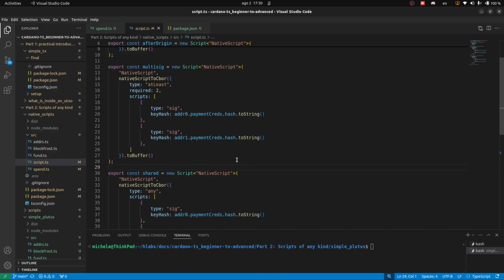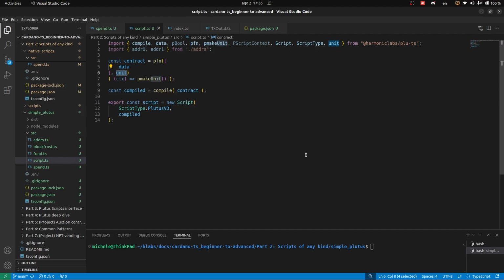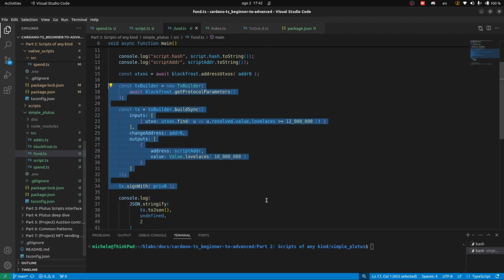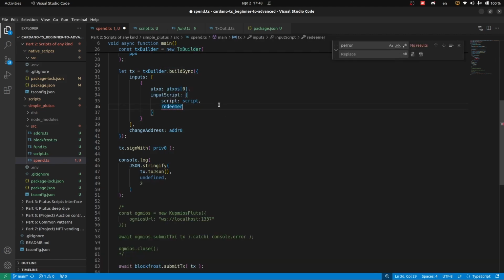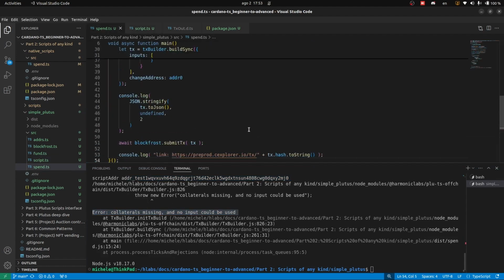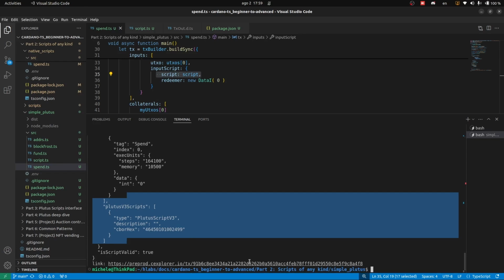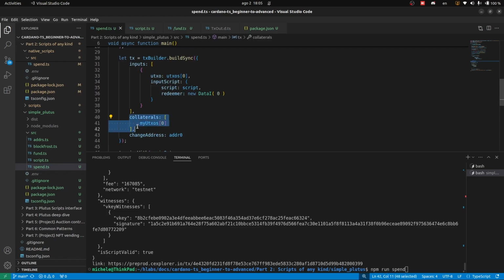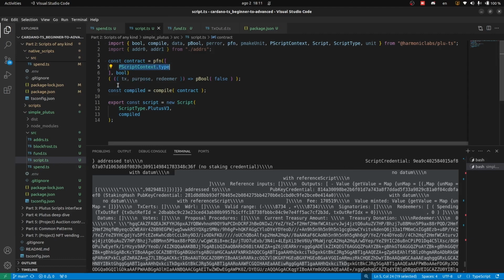Simple Plutus Scripts (Cardano Typescript: Beginner To Advanced) [ plu-ts Tutorial ]